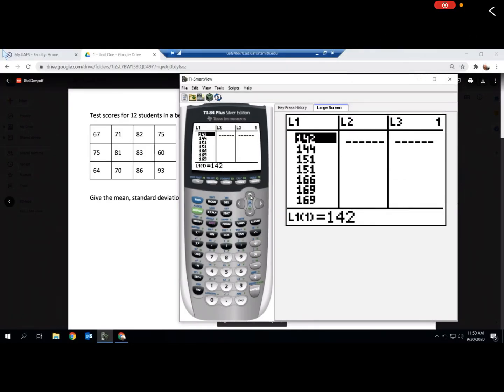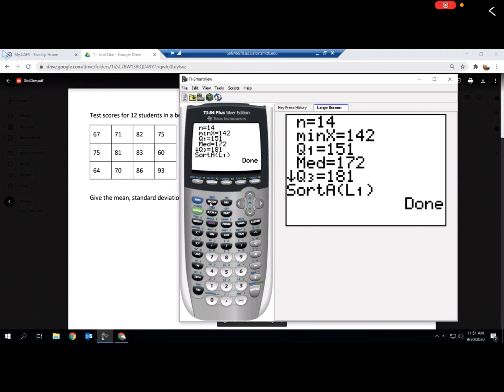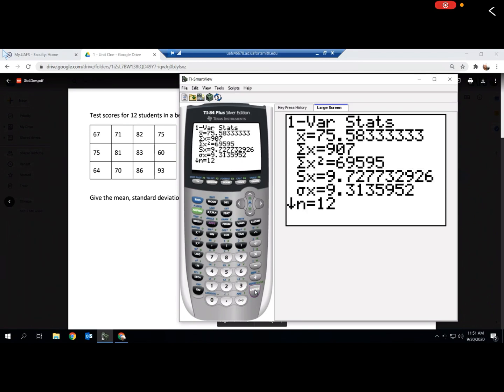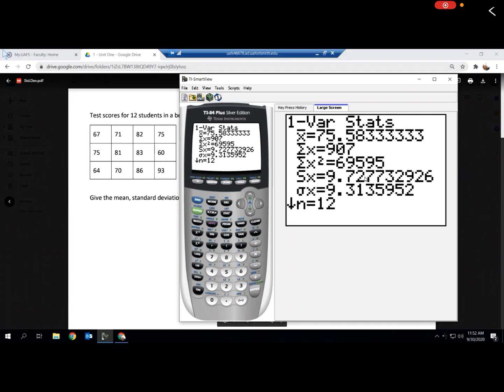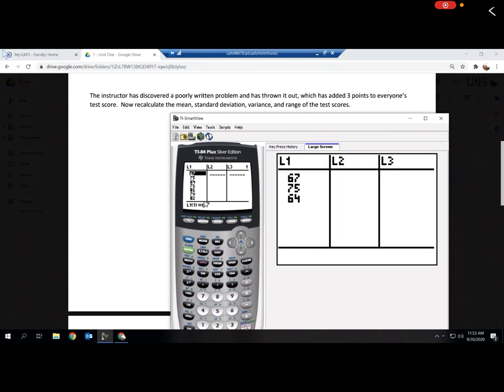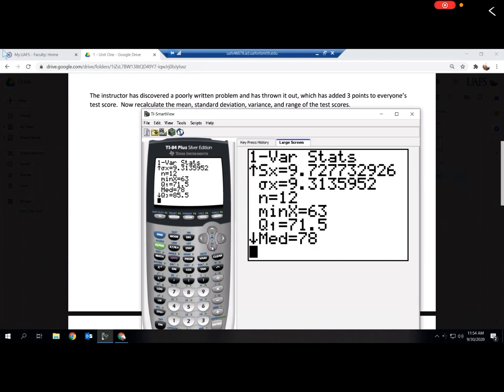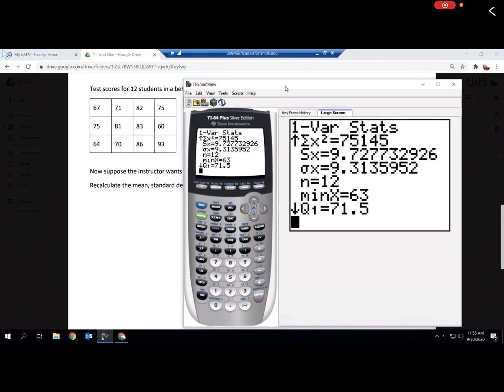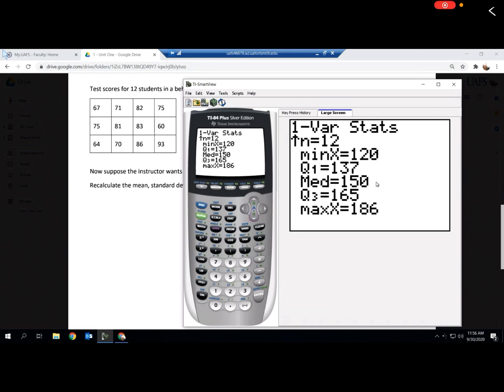Measures of Variation on TI84